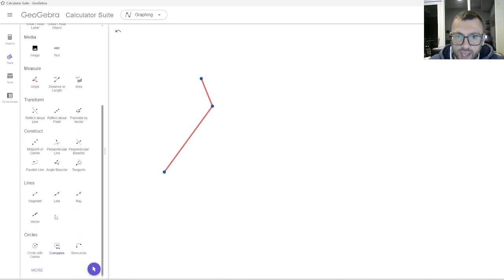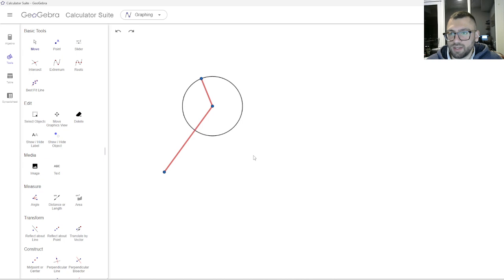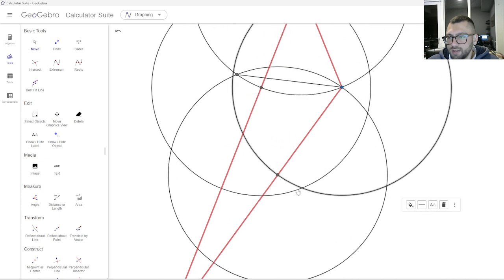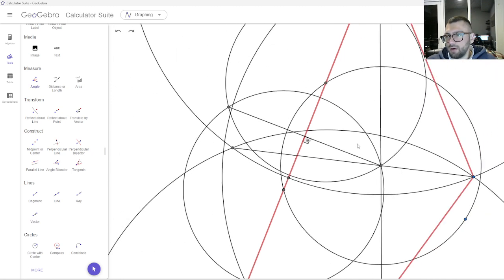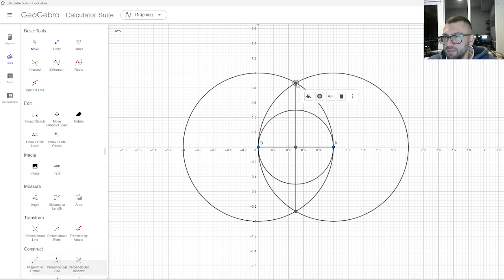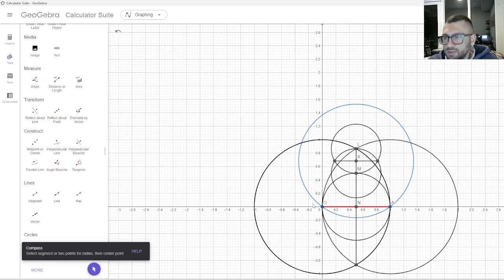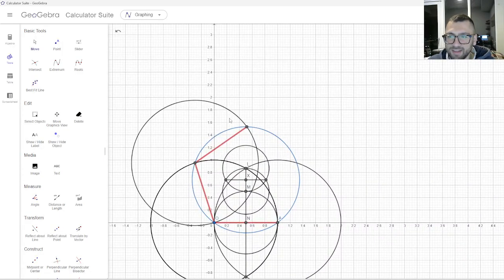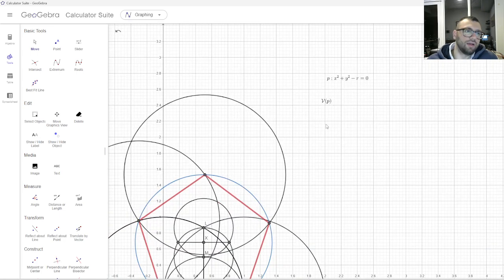Straightedge and Compass Construction Lecturette 4: Incircle of a Triangle and the Regular Pentagon